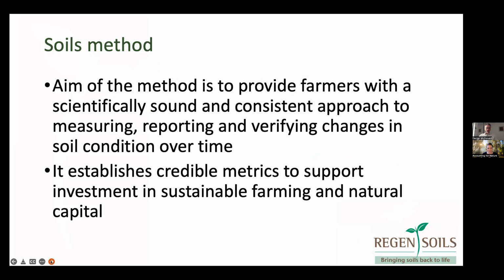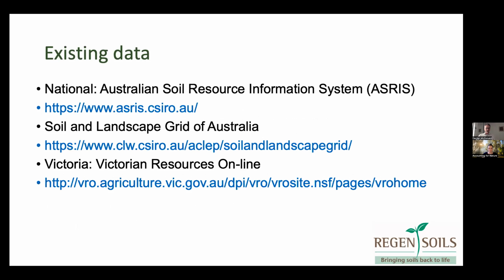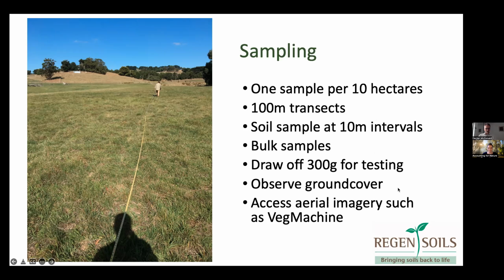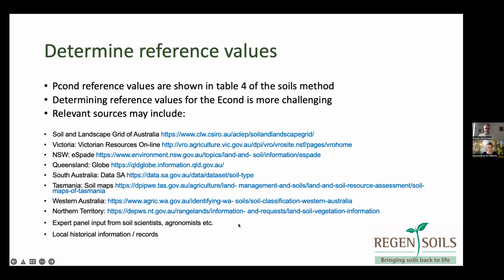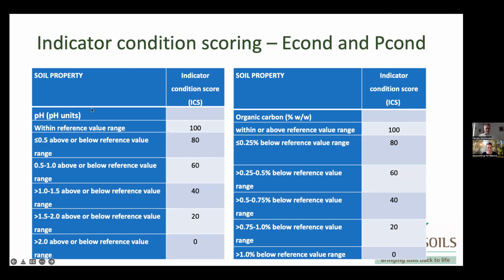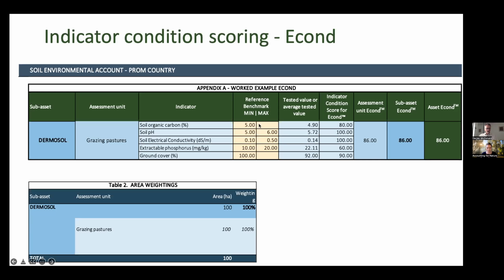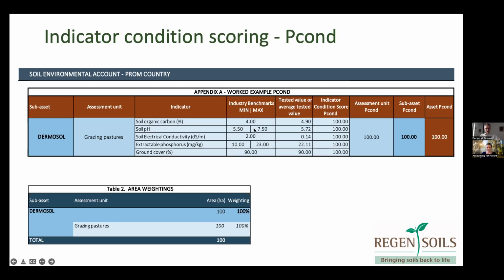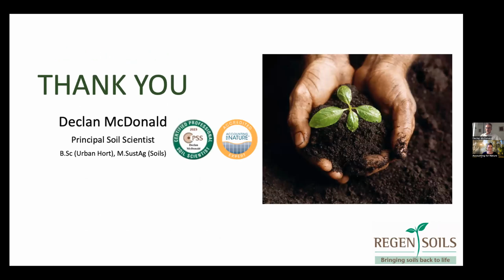S-02: AfN Soil Assessment for Productive Land (Landcare) Method webinar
In this webinar, Declan McDonald, Principal Soil Scientist at Regen Soils, introduces the Soil Assessment for Productive Land (Landcare) Method (S-02).

The Method is designed to assess the soil's environmental and productive condition by measuring key indicators of soil health. The Method uses these indicators to determine both the overall environmental condition of the soil, as well as to assess the soil's health from a productive perspective. The Method is applicable Australia-wide at the project or property scale.

This webinar was hosted in collaboration with Regen Soils and Landcare.